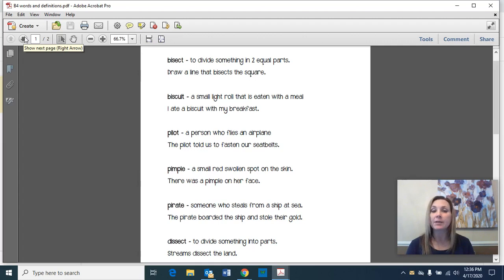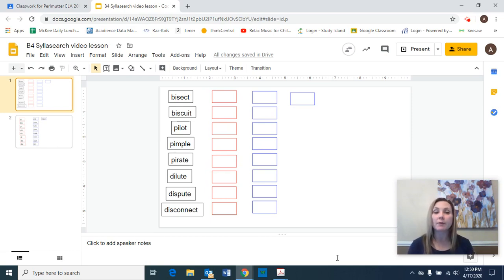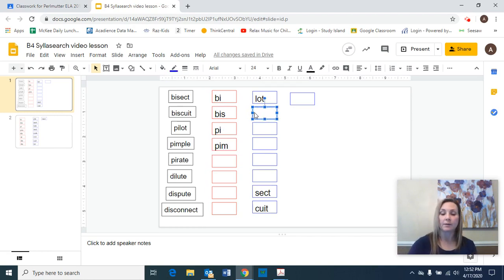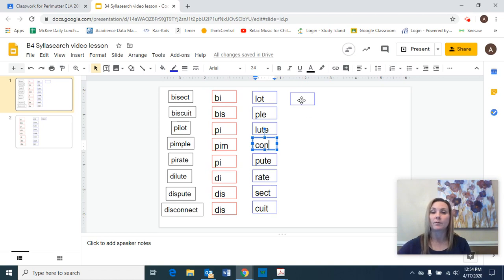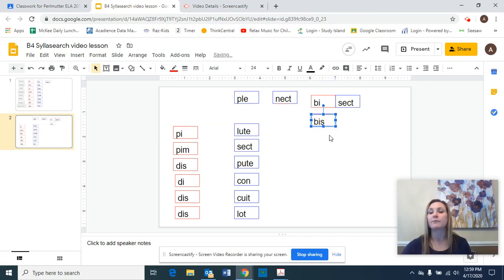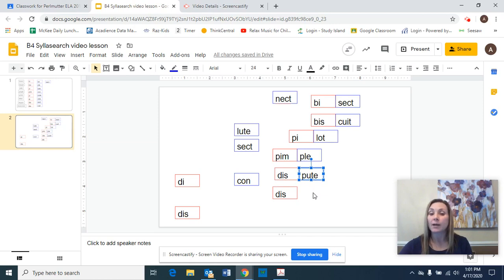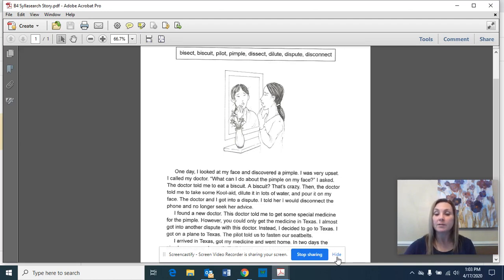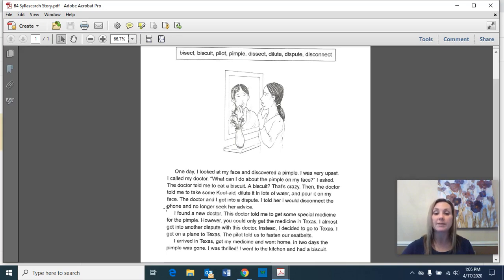B4 Complete Syllasearch Video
Syllasearch Video B4